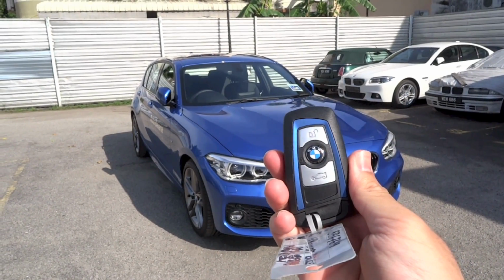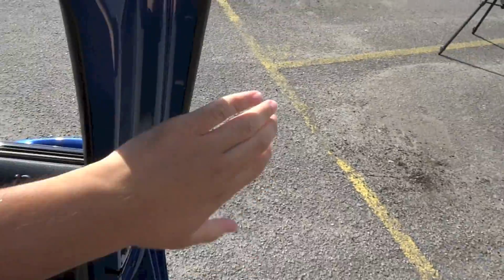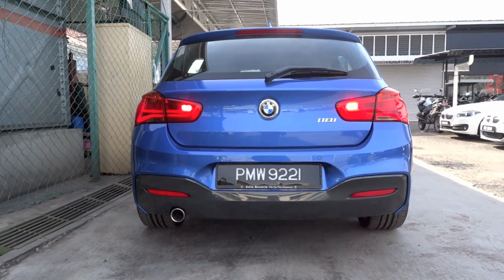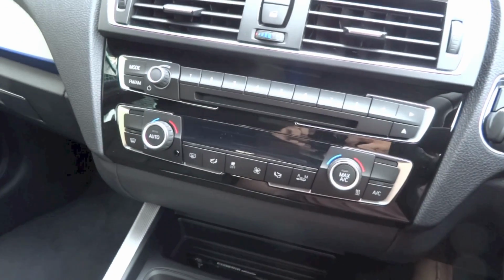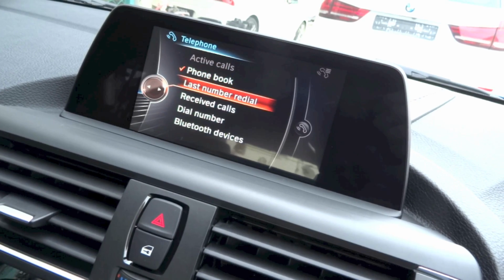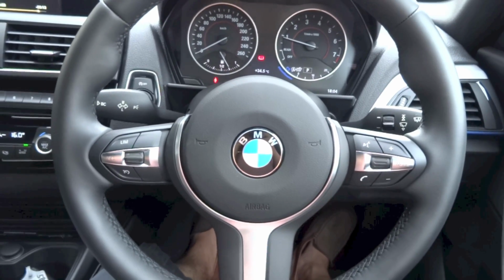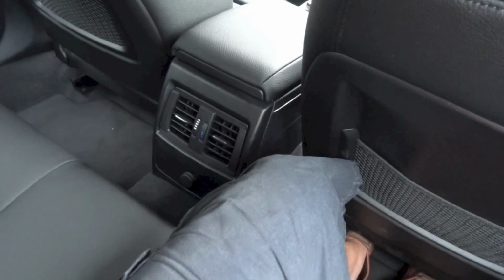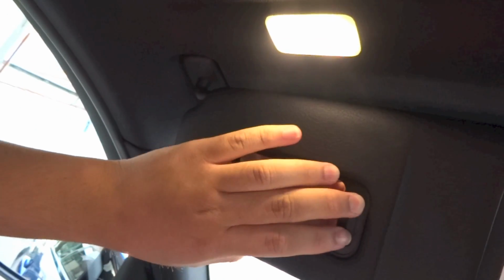2017 BMW 118i M Sport (5-door) Start-Up and Full Vehicle Tour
*NOTE 1*  The front indicators uses LED bulbs.

Hello everyone!  Today's video will be about the Malaysian-spec 2017 BMW 118i five door hatchback with the 1.5 litre B38B15 turbocharged petrol engine producing 134hp/136PS paired to an 8-speed automatic in the M Sport trim.

Below is the list of current 1-Series five door hatchback variants available in Malaysia as of 21st February 2018.  I arranged it from the cheapest to the most expensive.

118i Sport Line automatic
118i M Sport automatic

Regards,
alexlovesmac